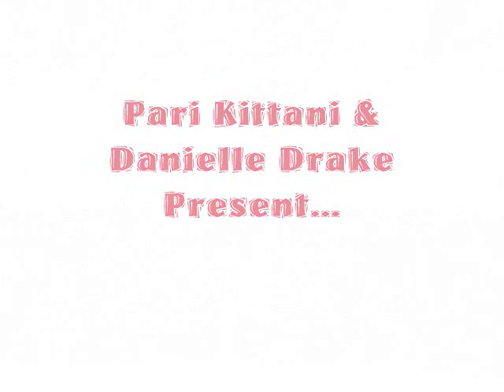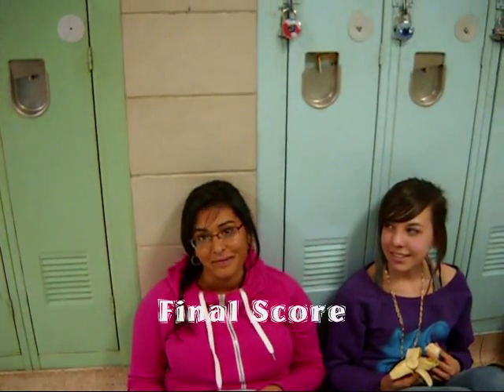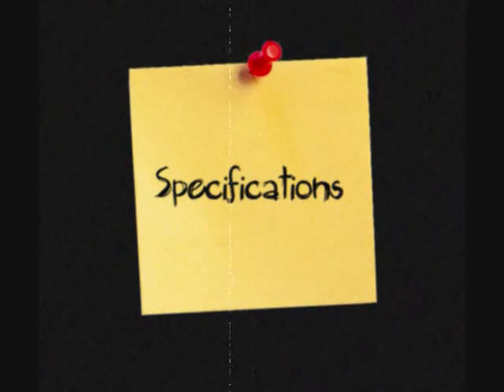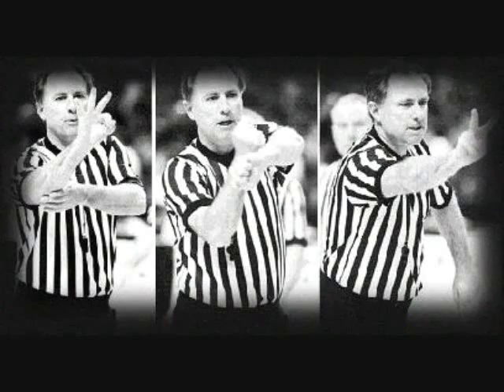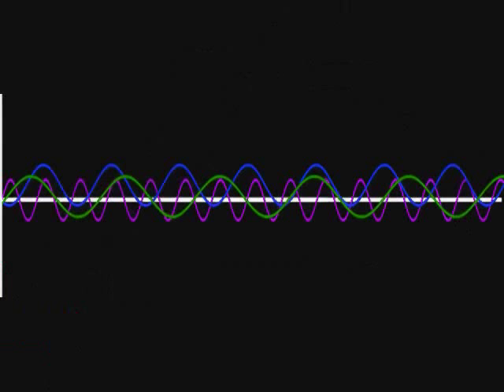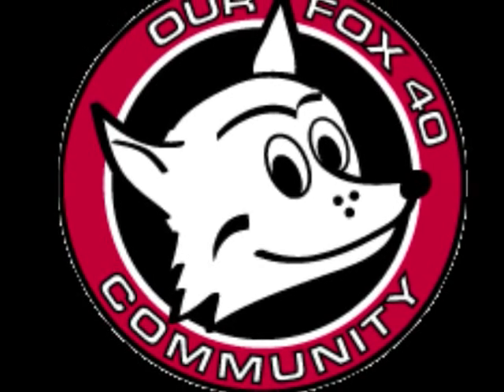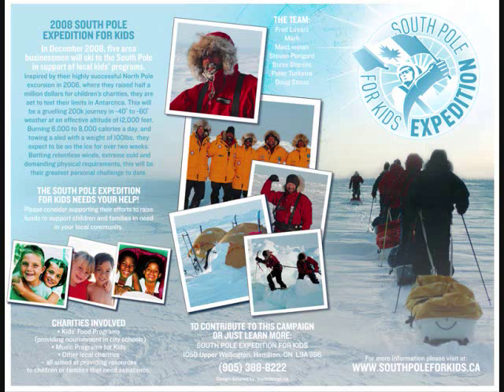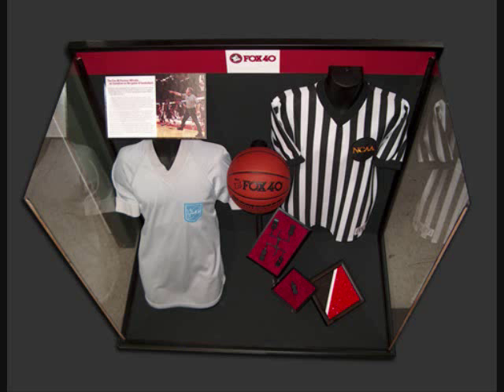FOX40 More than Just a Whistle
Documentary on Fox 40 made for Canadian History class.